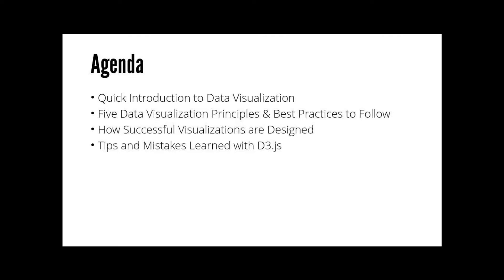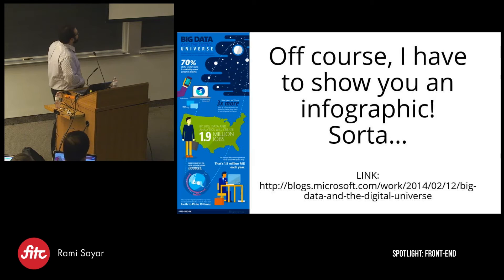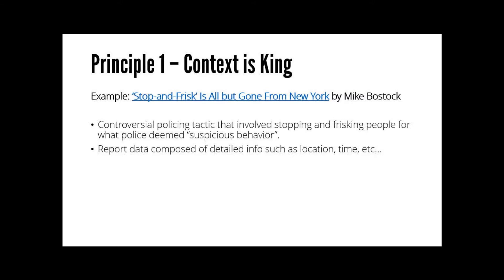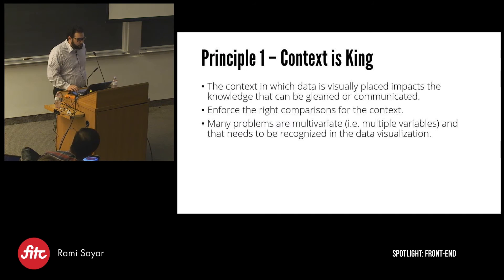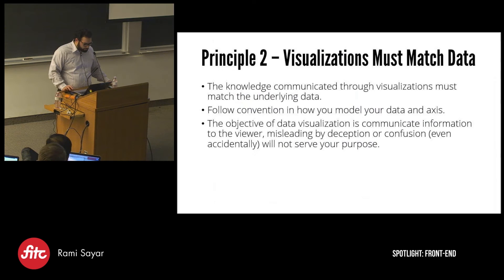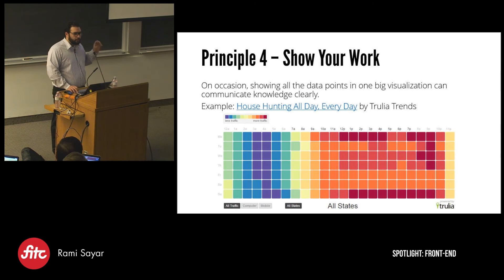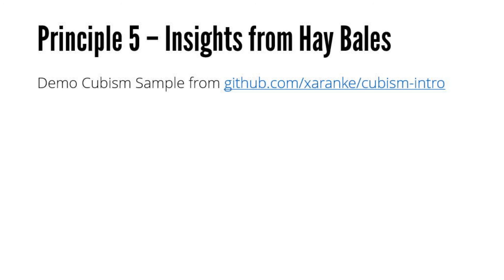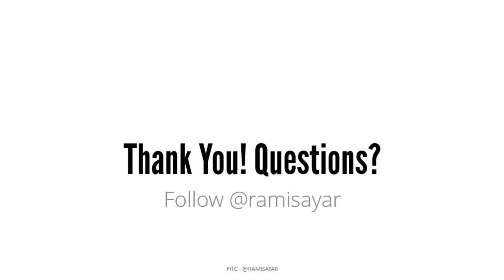Data Visualization in Practice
Data visualization is crucial to understanding the big data being generated by apps and services. Data visualization toolkits such as D3.js and charting toolkits are immensely popular but it remains difficult to create meaningful dashboards or usable analytics tools or clear data visualizations. This talk will discuss data visualization principles, present best practices, showcase excellent visualizations in practice, and share useful tips and mistakes learned.

Rami Sayar
Developer Evangelist, Microsoft